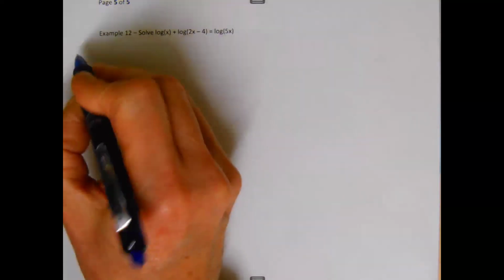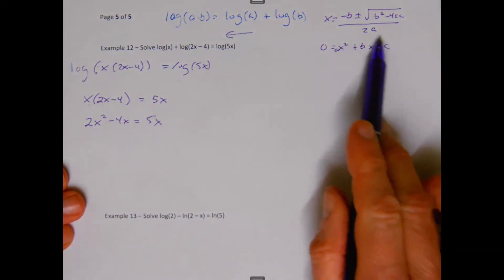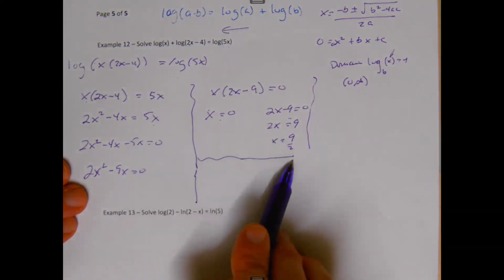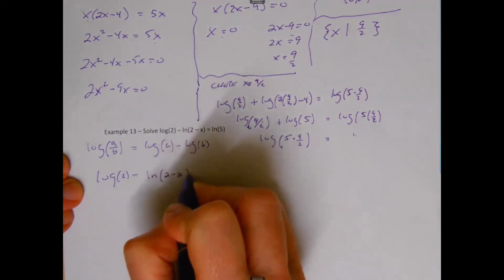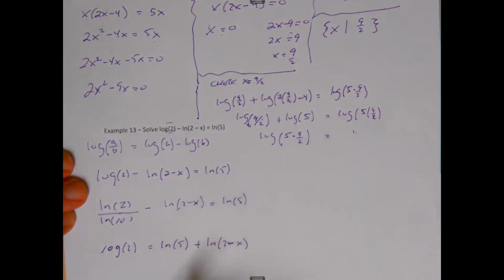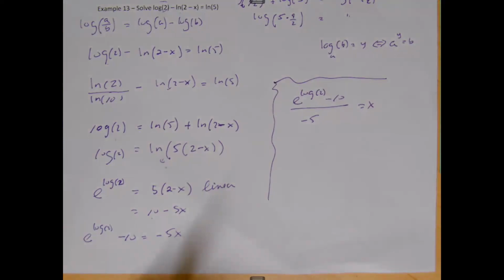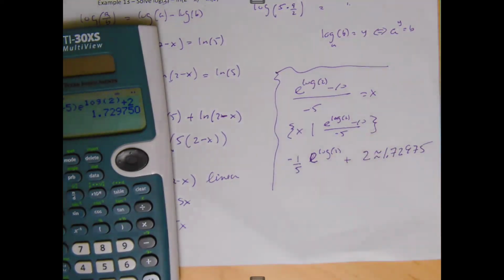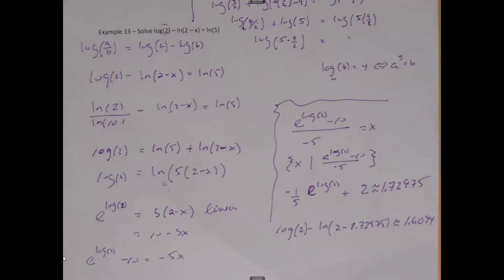Solve Log Functions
Solve log equations where you must use log rules.
log(x ) + log(2x - 4) = log(5x),
log(2) - ln(2 - x) = ln(5)